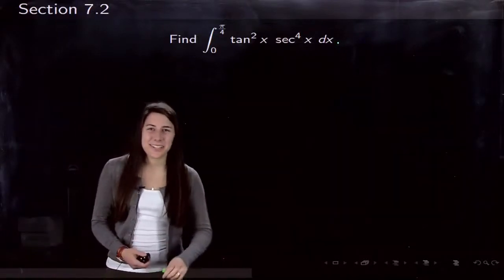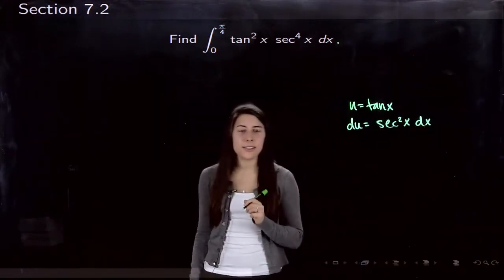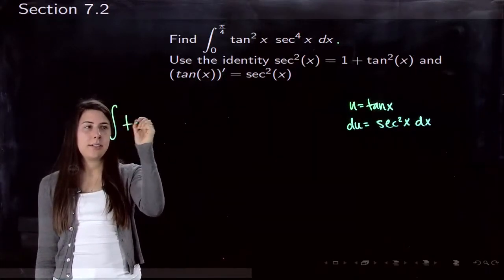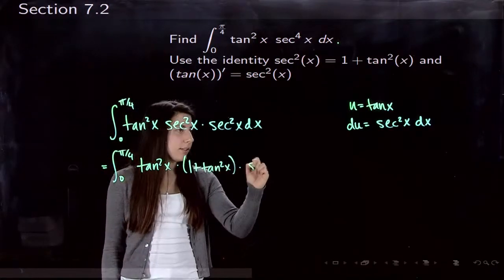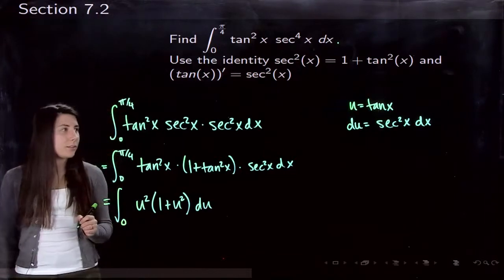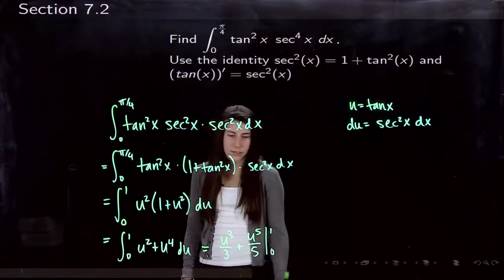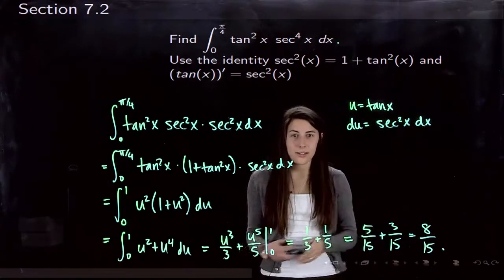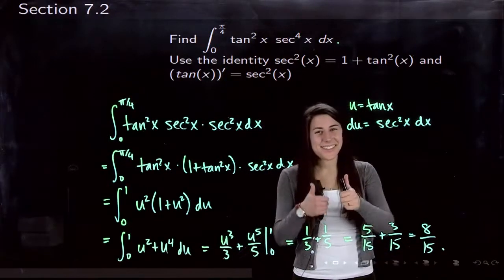Trigonometric Integrals Example C